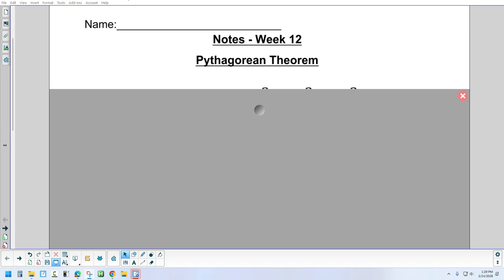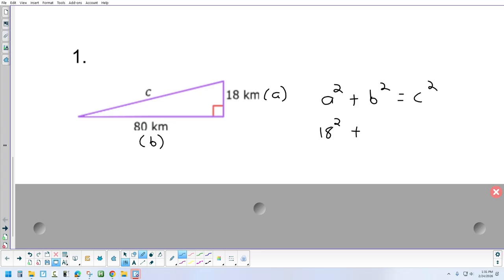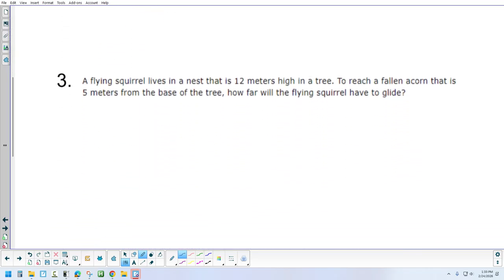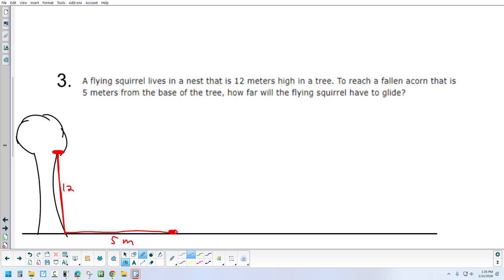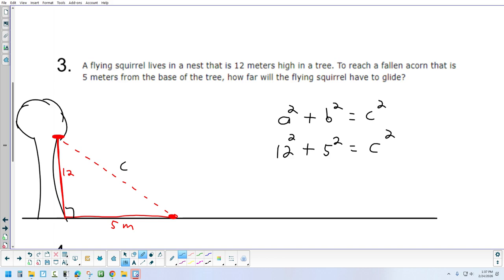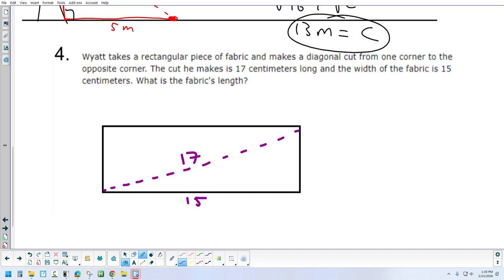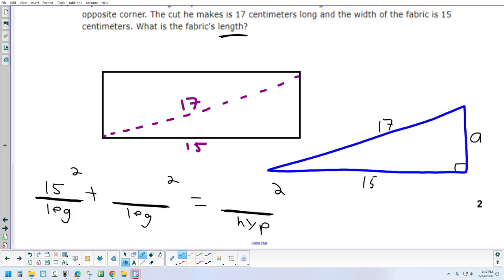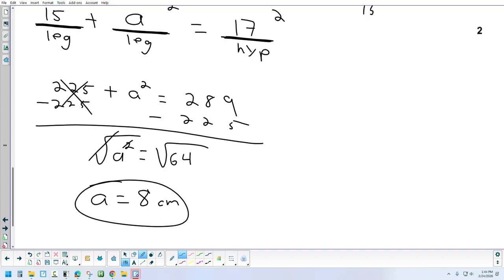Week 12 - Pythagorean Theorem 2-24-26